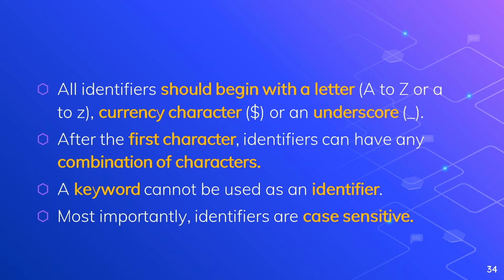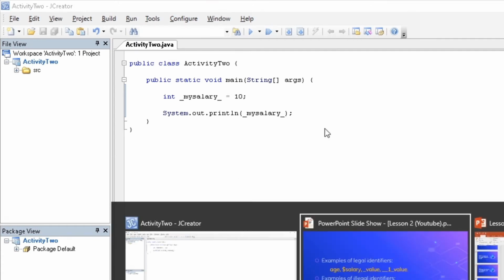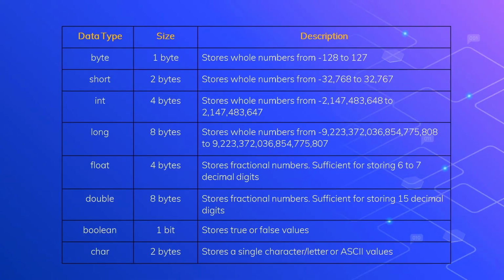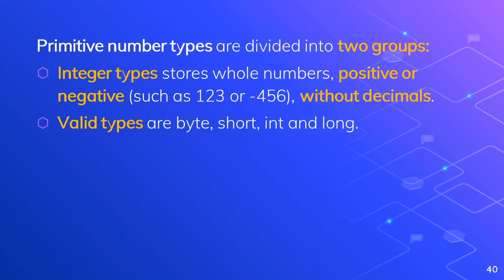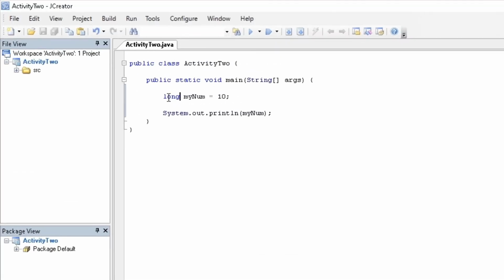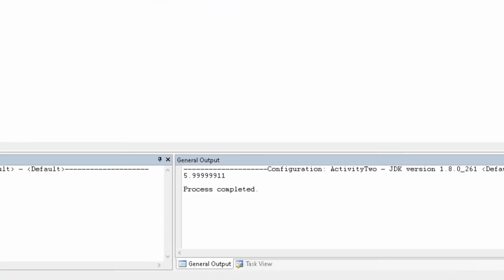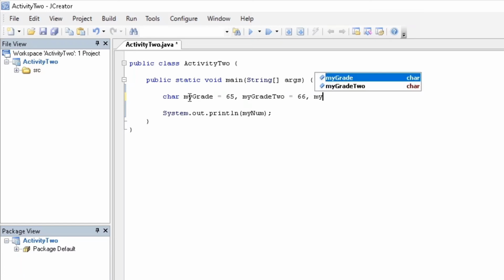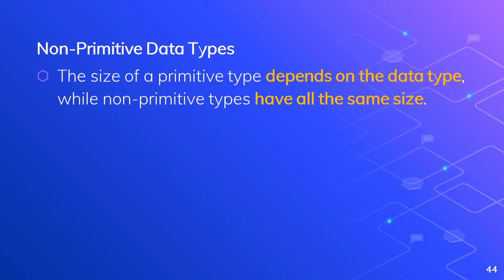Naming Conventions for Java and Data Types